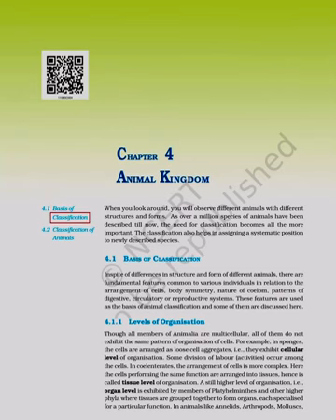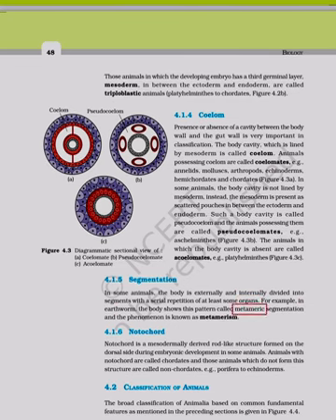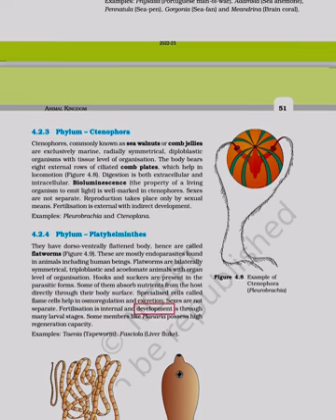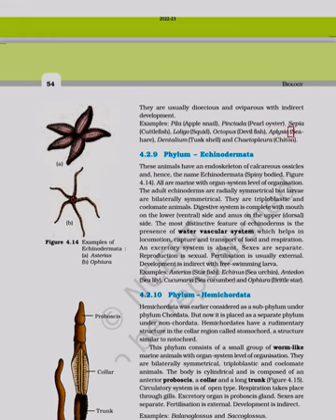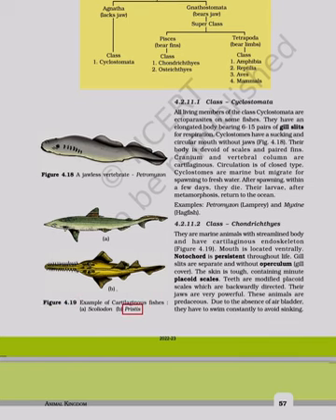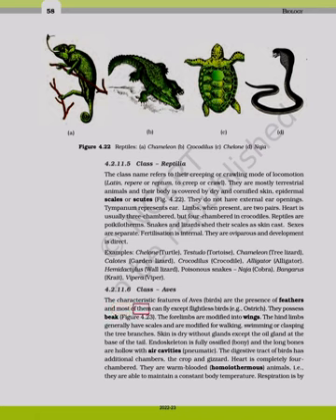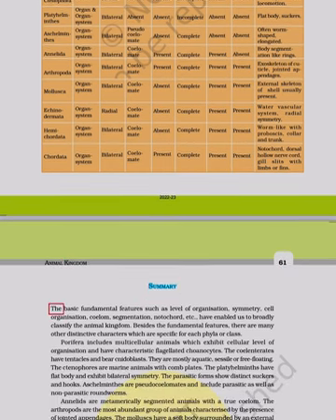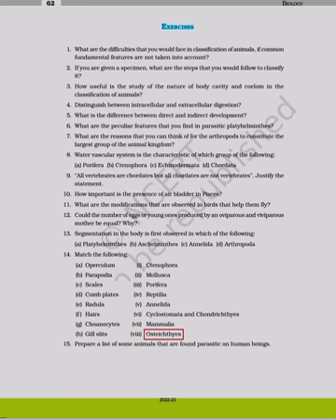BIOLOGY 11TH CHAPTER 04 COMPLETE CHAPTER LEARNING